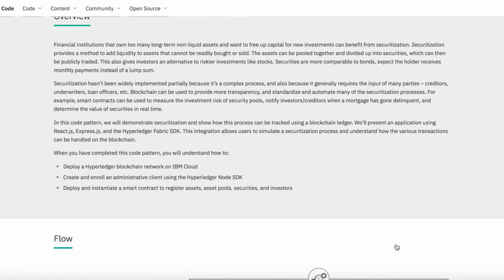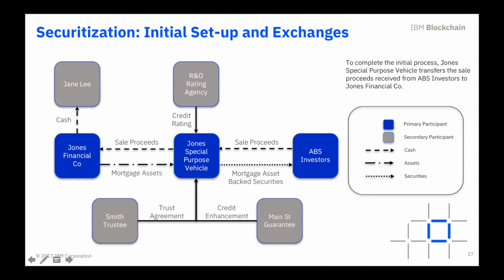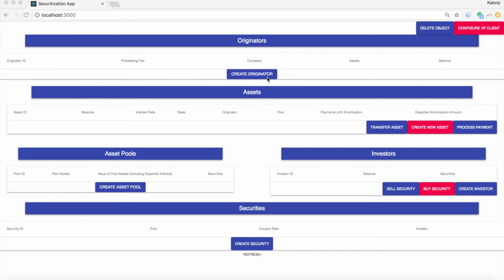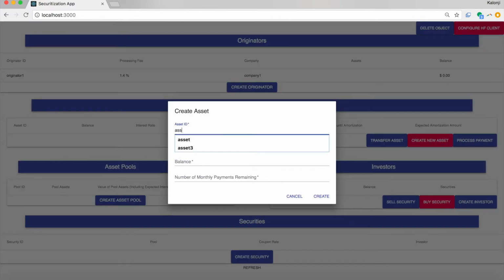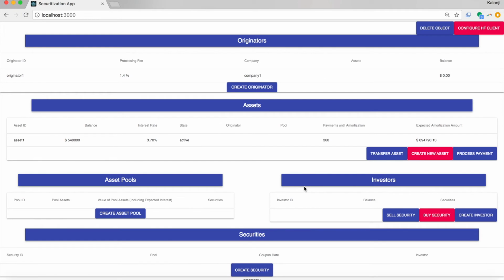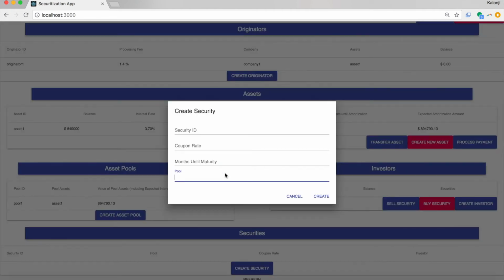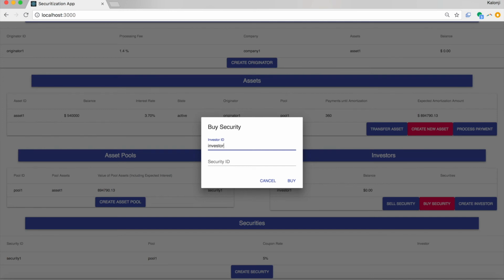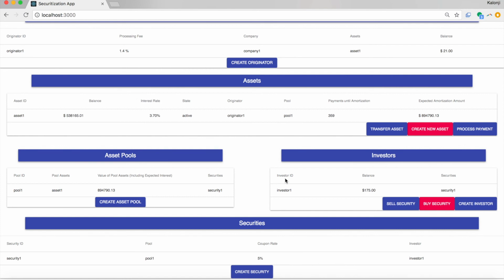securitization demo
In this code pattern, we will demonstrate securitization and show how this process can be tracked using a blockchain ledger. We’ll present an application using React.js, Express.js, and the Hyperledger Fabric SDK. This integration allows users to simulate a securitization process and understand how the various transactions can be handled on the blockchain.